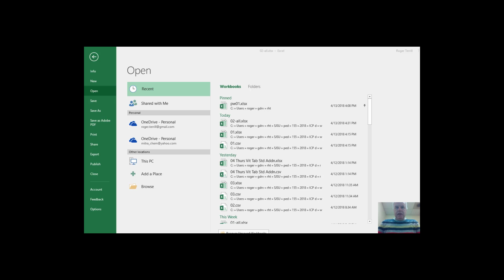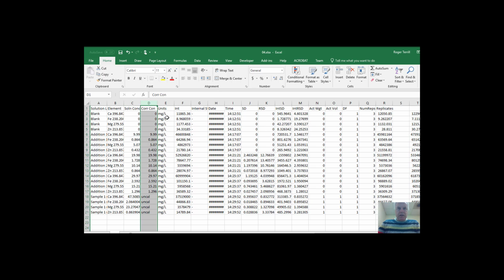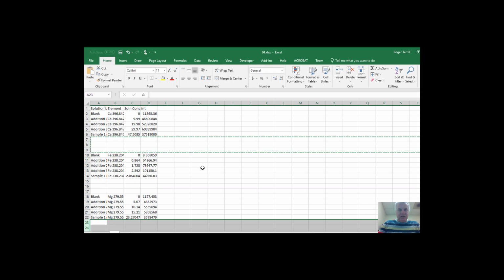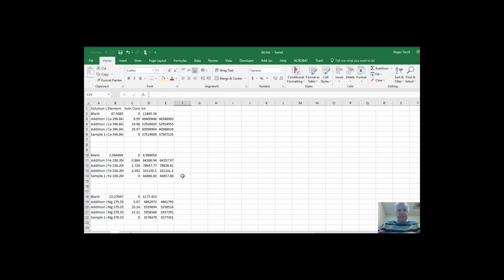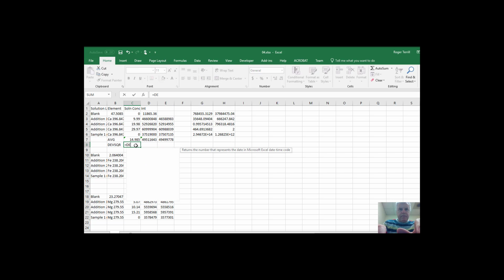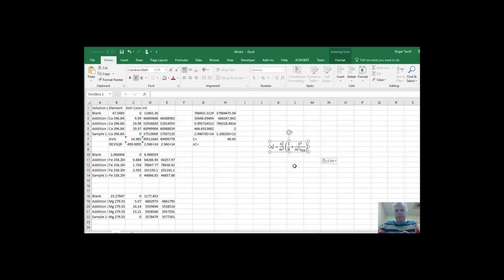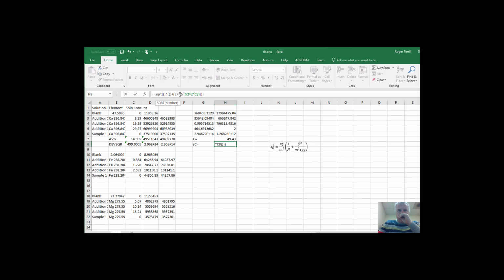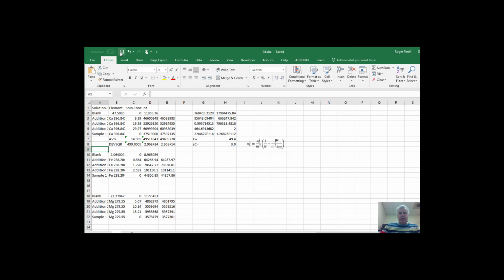Chem 155 ICP lab report - conc and uncertainty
This describes how to open a Varian Liberty ICP file and analyze the concentration of your anlaytes that were measured using standard additions.